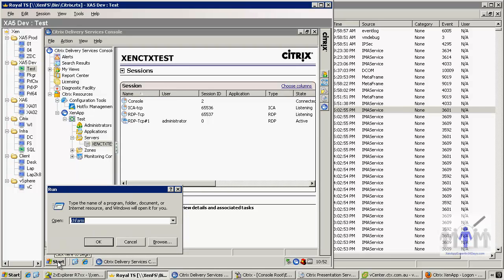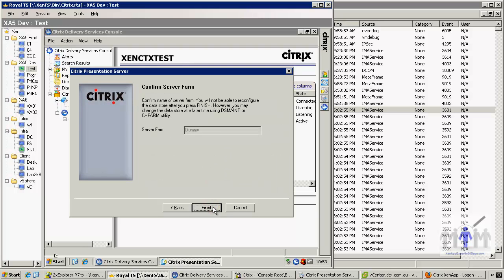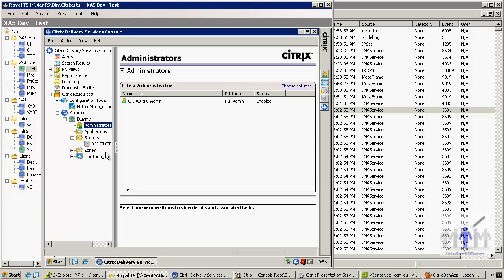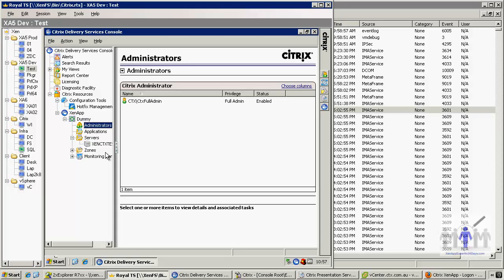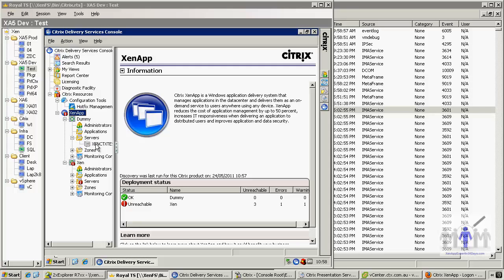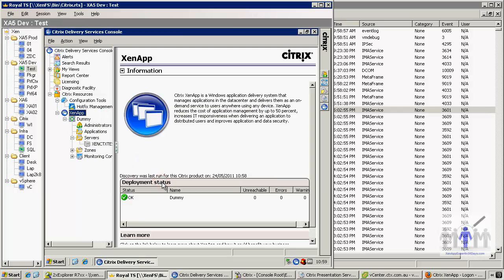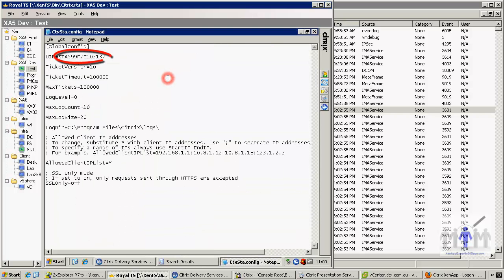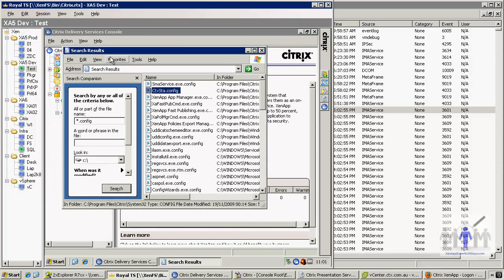XenApp Chfarm utility - server cloning